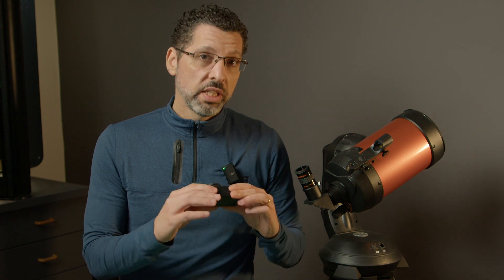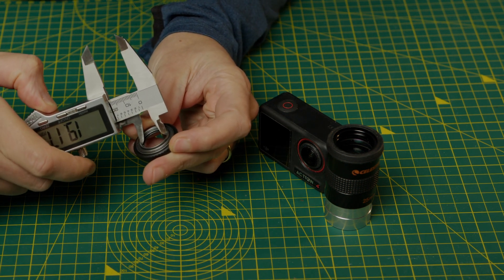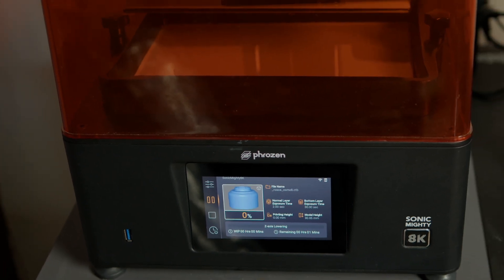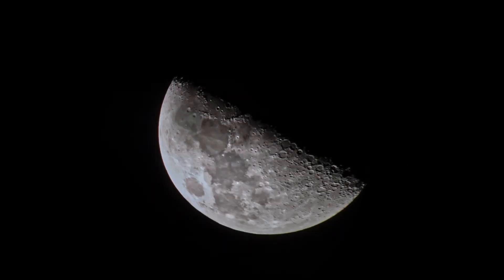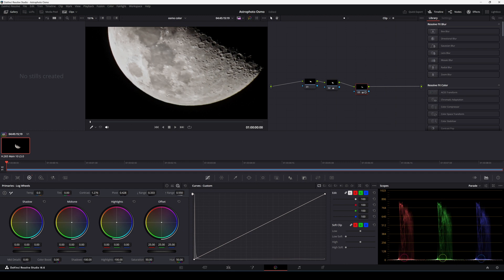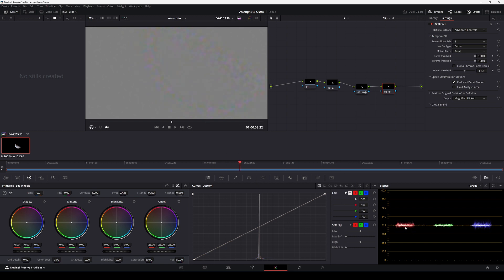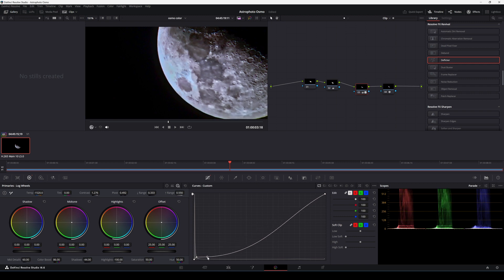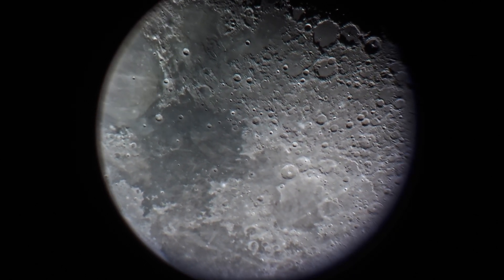Astrophotography with Osmo Action 4, Plasticity, 3D printing and DaVinci Resolve.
Here’s the info of this project.

00:00 - Start
01:24 - Prototype
02:51 - Plasticity
03:51 - 3D printing
05:13 - Astrophotography
06:30 - DaVinci Resolve
12:36 - Final result